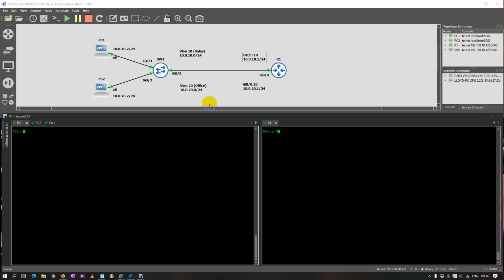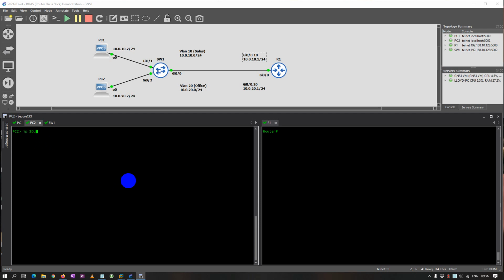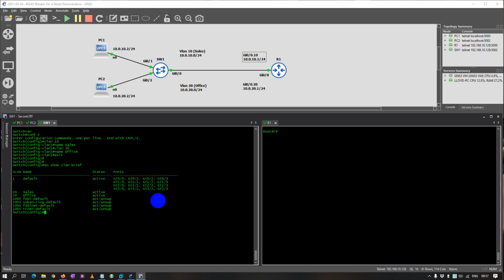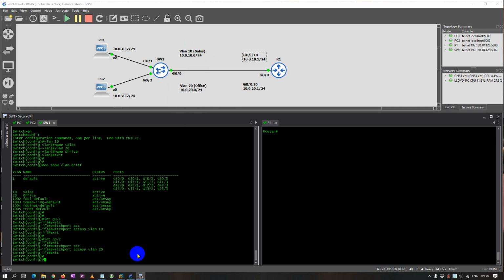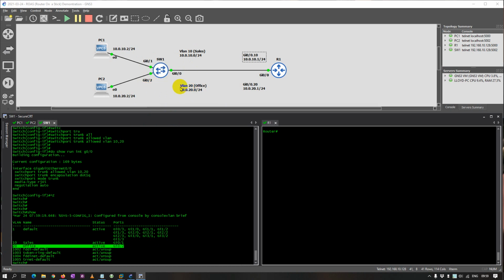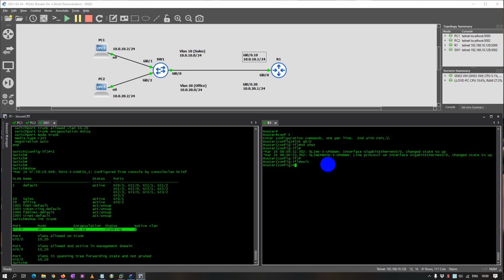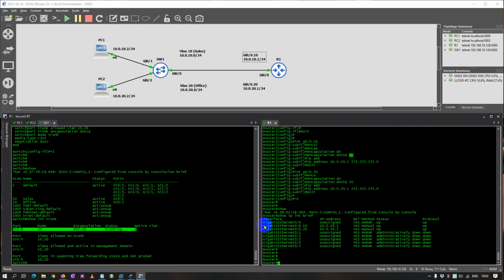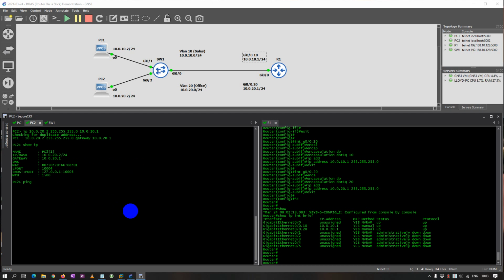ROAS Configuration or Router On A Stick configuration demonstration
Demonstrating how to configure a router facing an L2 switch where you have two different networks on the switch that need to pass packets between the two networks.